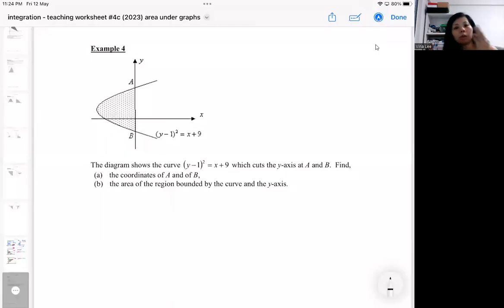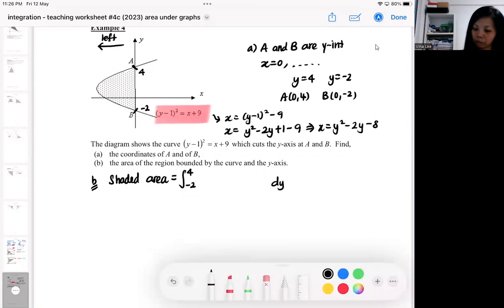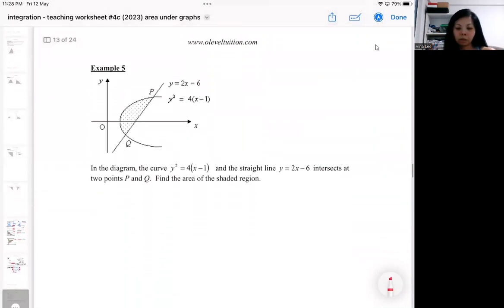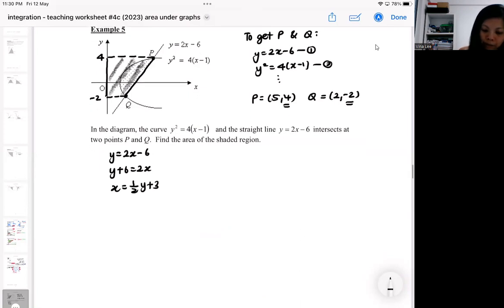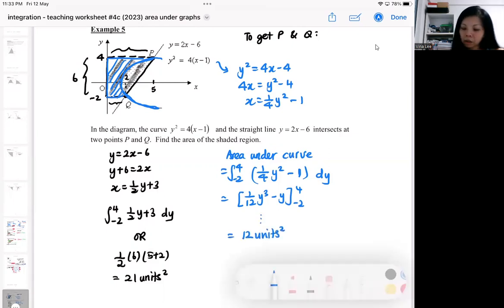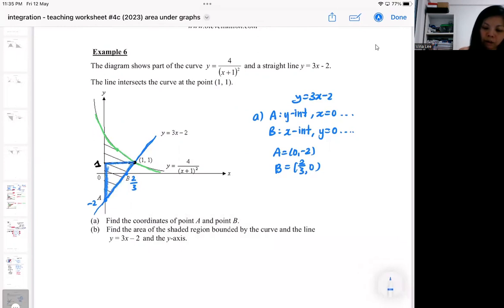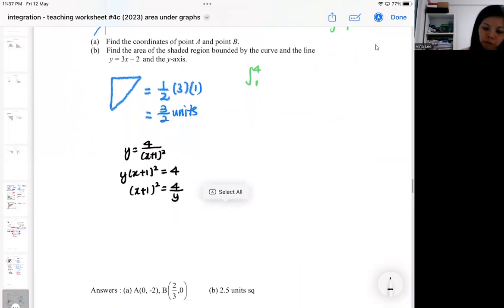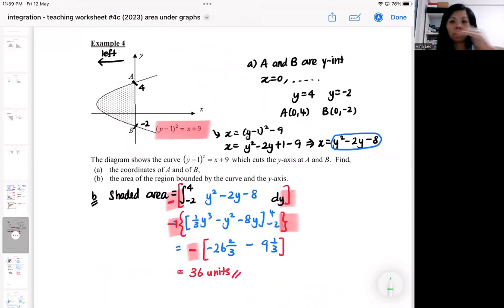integration 2023 tw#4c example 4 6